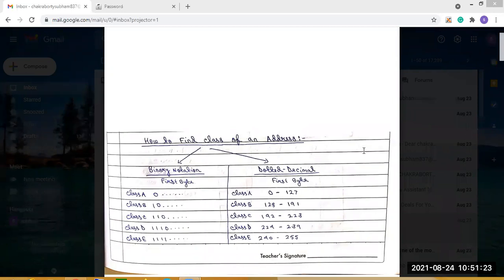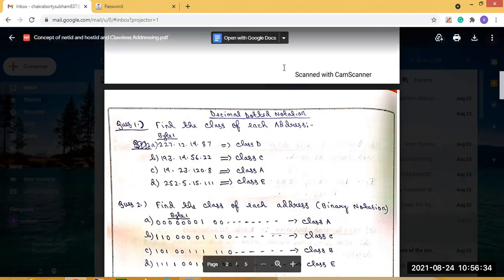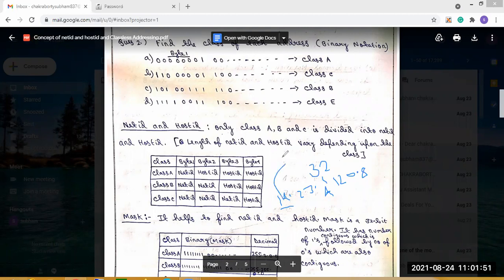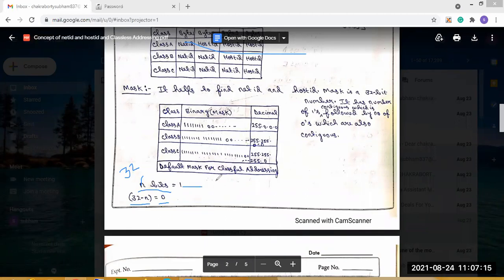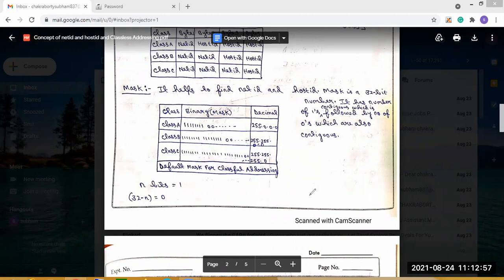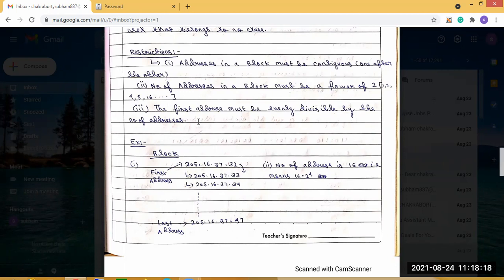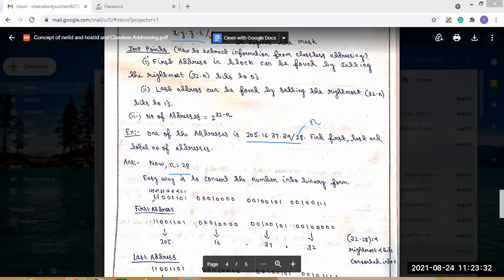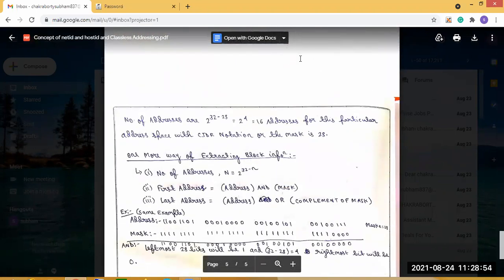Computer Networks Class (CS 601) Lect-34 on 24.08.2021